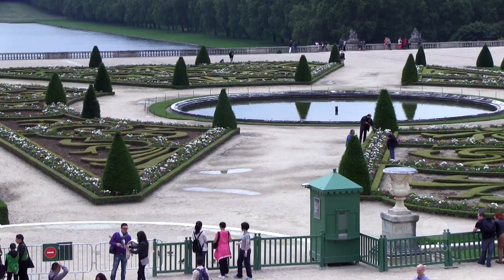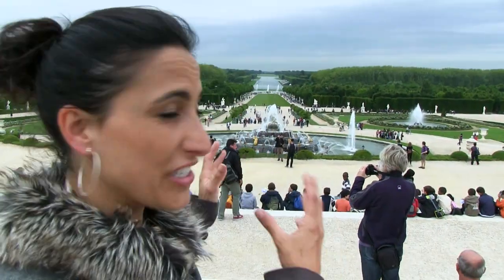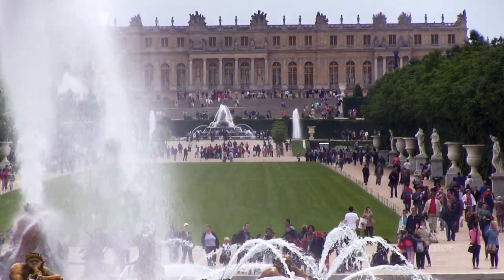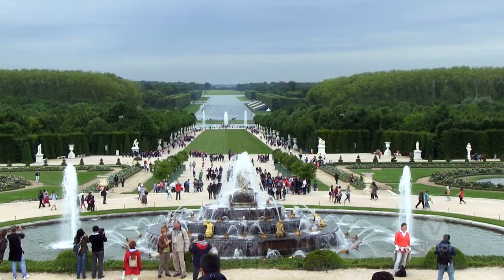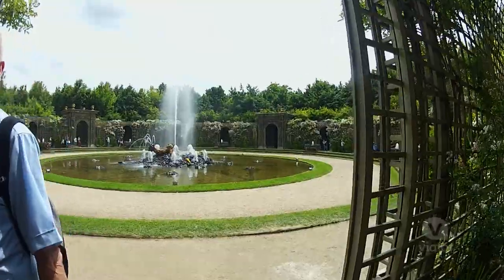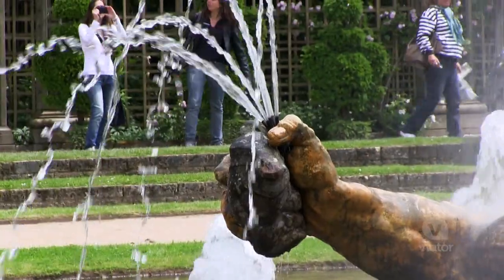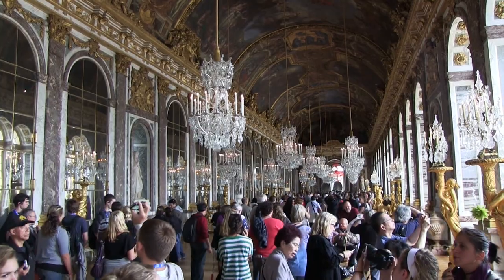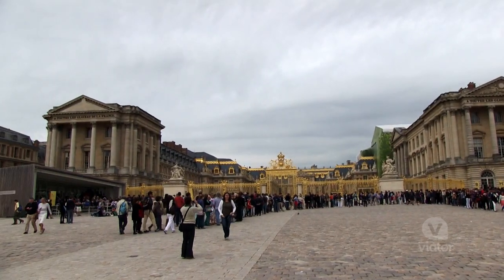Paris - Versailles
Not far from Paris, you will find the legendary Palace of Versailles!

During your stay in Paris, a day trip to Versailles is a must. Choose from a variety of tours to explore the beautiful Gardens of Versailles and the awe-inspiring Palace of Versailles, where Louis XIV made his mark on France's royal history.

Find and Book Over 350,000 Things to Do with Viator, a Tripadvisor Company!